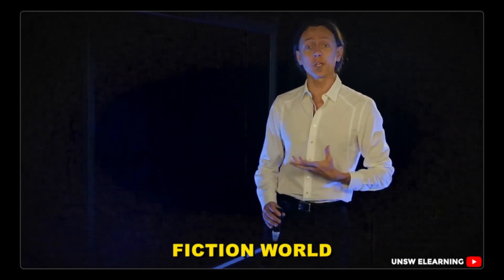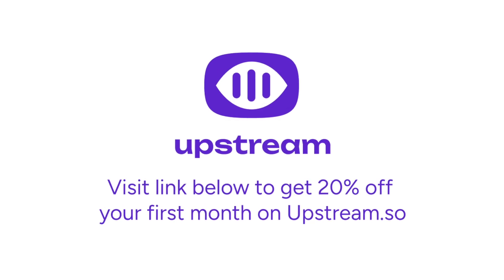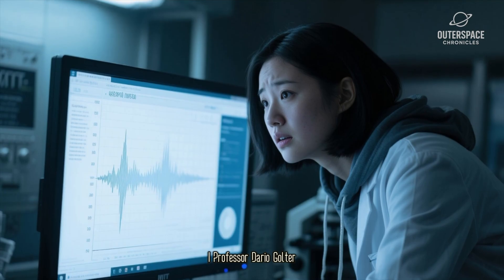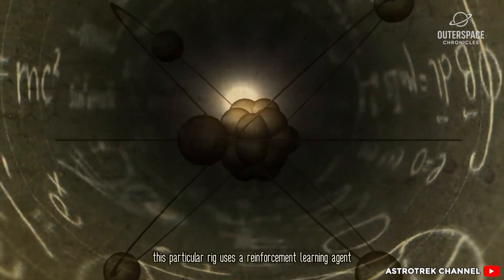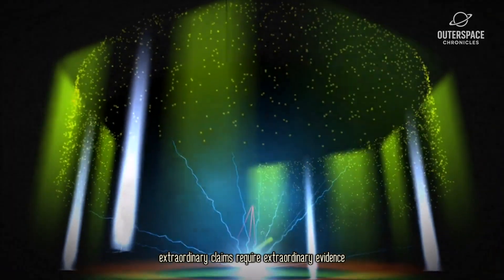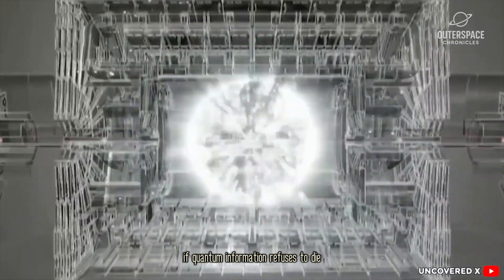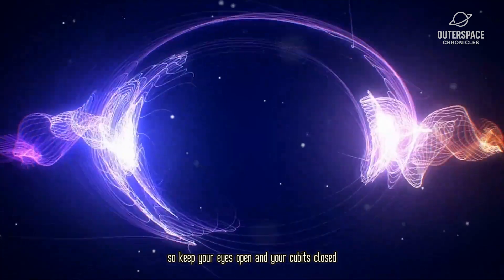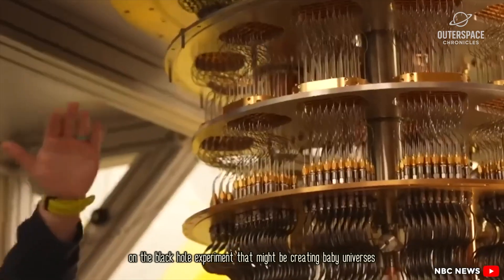MIT’s Teleportation Test Created Something That REFUSED to Vanish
The concept of a quantum "ghost" has left scientists stunned, and in this video, we'll dive into the details of this phenomenon and what it could mean for our understanding of the universe. From the principles of quantum superposition to the potential implications of this discovery, we'll cover it all. Get ready to have your mind blown by the latest findings in quantum physics and discover how MIT's discovery is redefining the boundaries of what we thought was possible. With its potential to revolutionize our understanding of reality, this quantum "ghost" is an exciting development that's sure to spark intense debate and discussion.